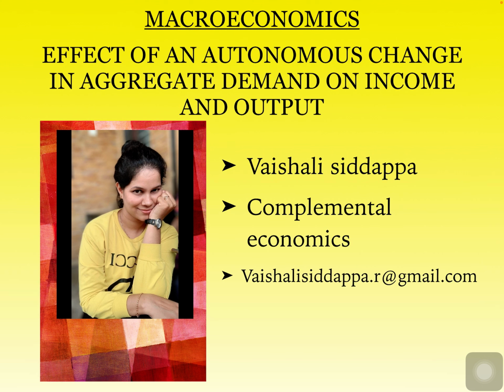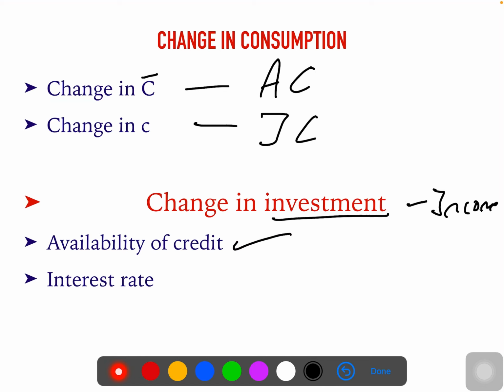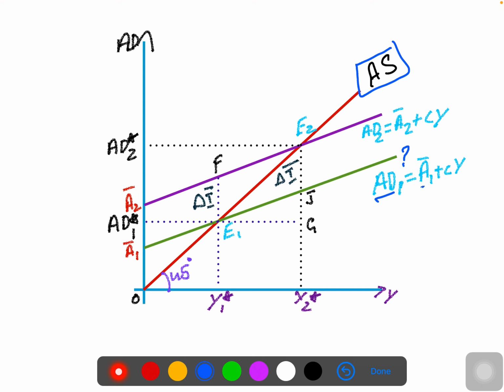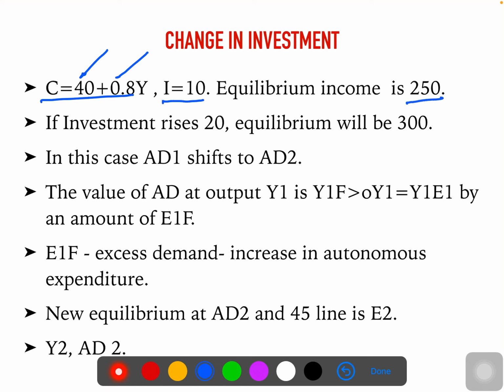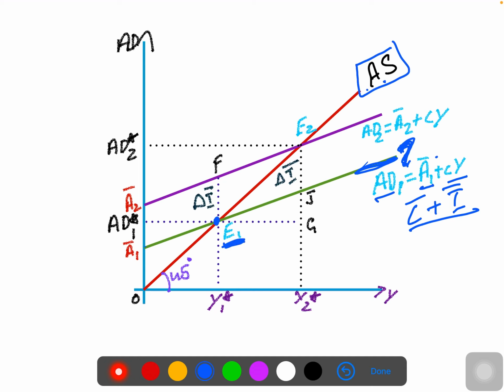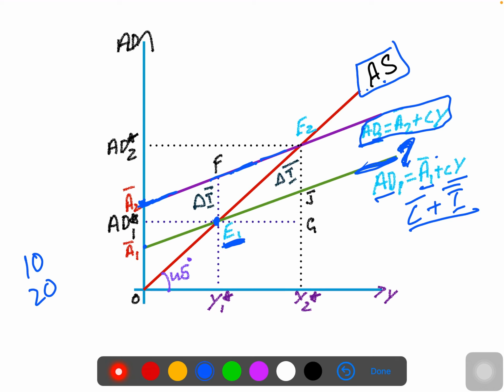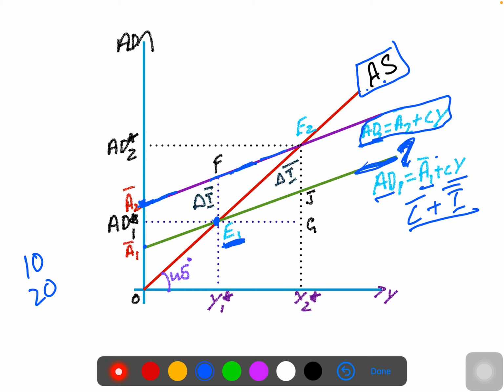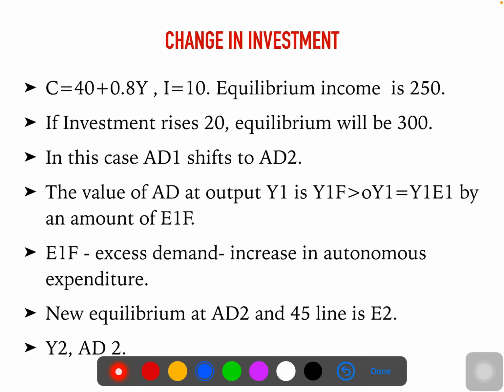12 std- Macroeconomics- effect of an autonomous change in aggregate demand on income and output